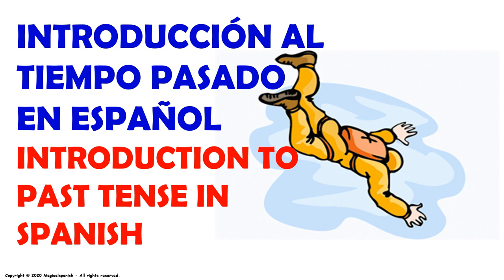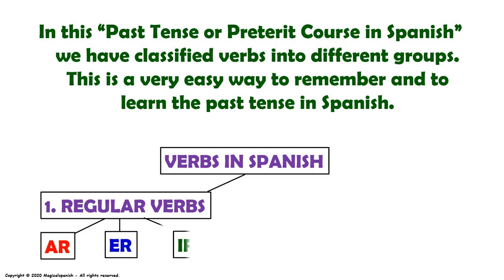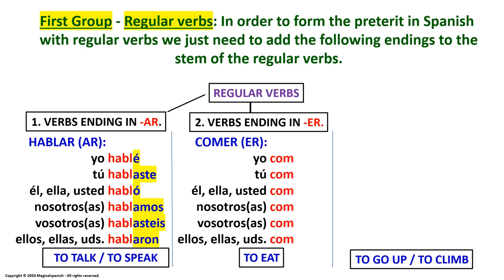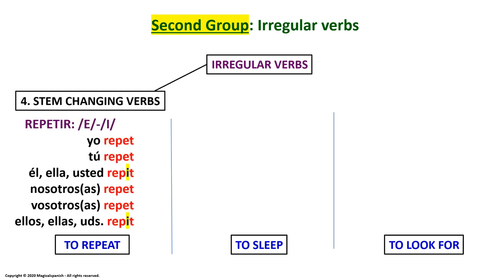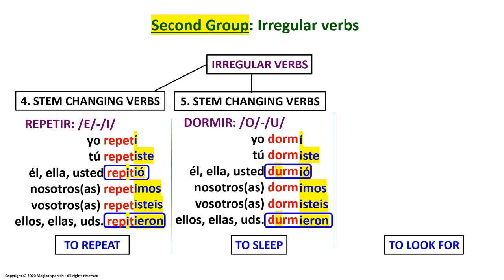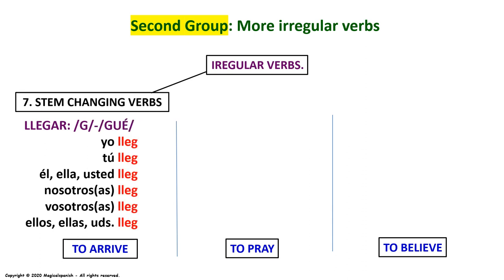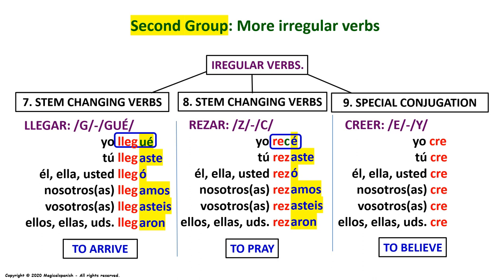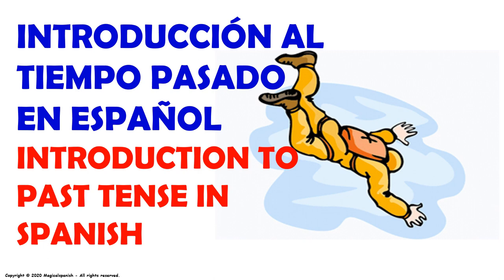Clasificación de los verbos en español en tiempo pasado.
Antes de iniciar con la conjugación de los verbos en español en tiempo pasado o pretérito quiero que hablemos de las diferentes clasificaciones de los verbos. Esta es una forma más fácil para estudiar, practicar y memorizar los verbos en este tiempo tan útil e importante en español.  Espero que disfrutes de esta presentación.